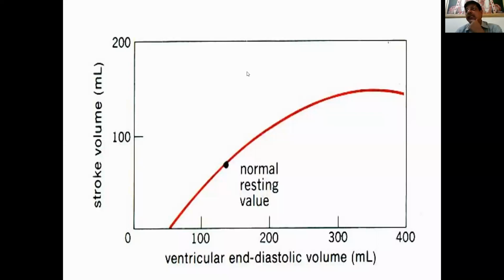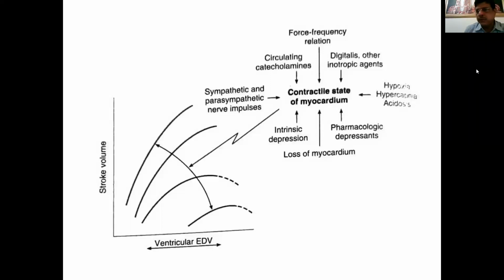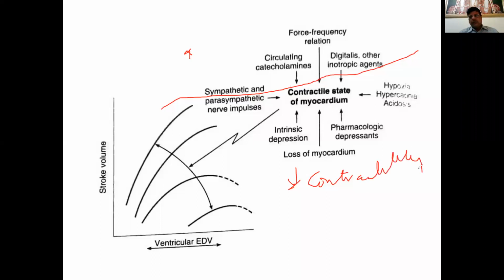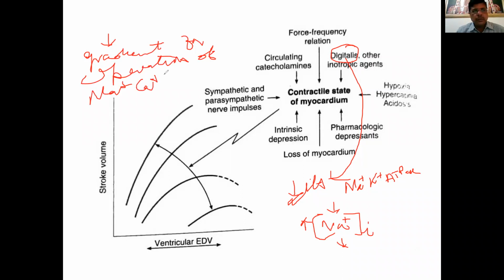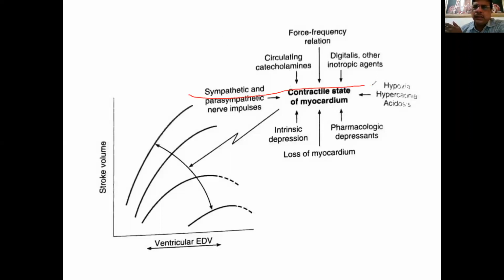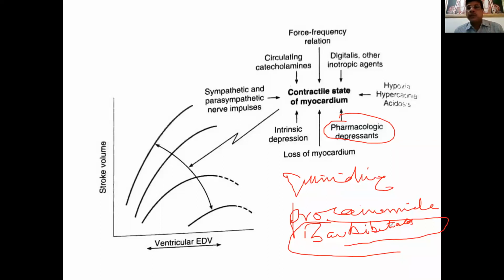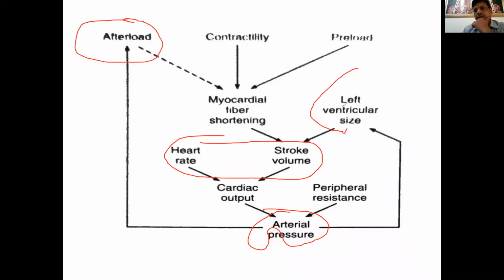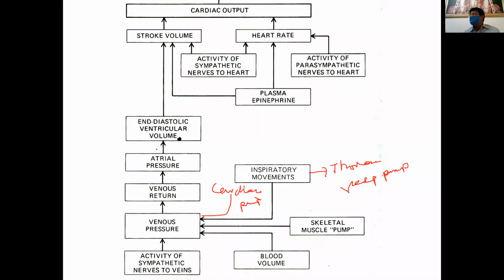Dr Sharan, Physiology